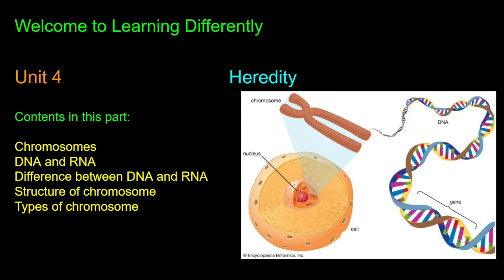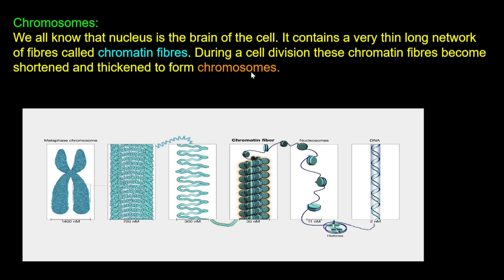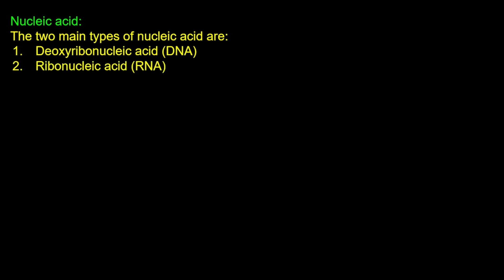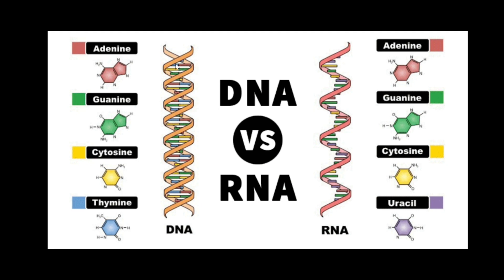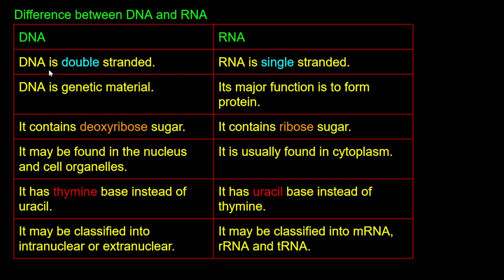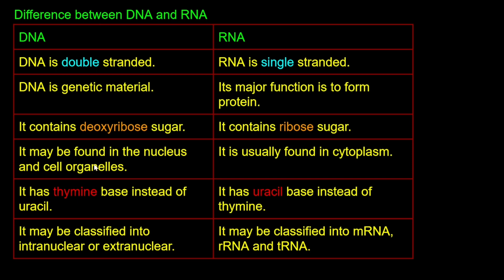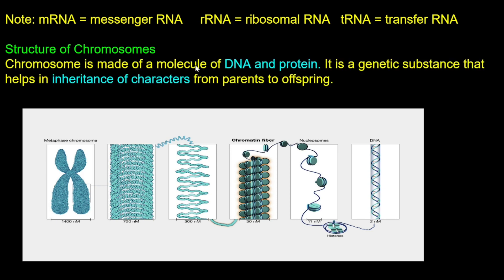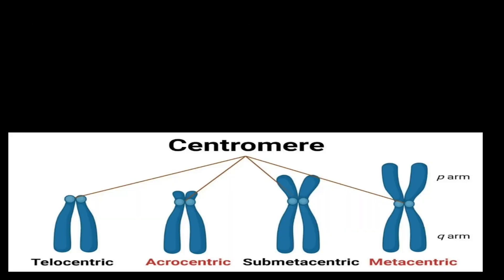Heredity Class - 10 (Chromosome, structure of chromosome and its types) | In Nepali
In this video we have complete description on the DNA and RNA chromosome, its structure and its types. From unit 4 of science and technology of class 10.

Chapters in this video:
0:00 Introduction
0:34 Chromosomes
4:12 Nucleic Acid
8:51 Difference between DNA and RNA
12:20 Structure of Chromosome
14:48 Centromere
15:15 Kinetochore
15:25 Types of chromosome